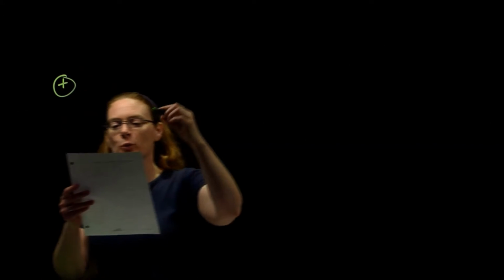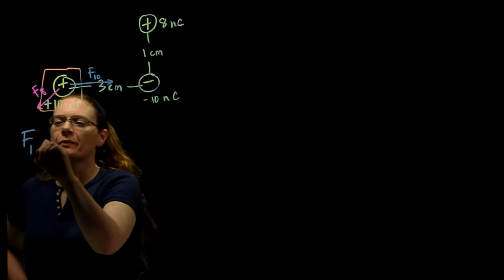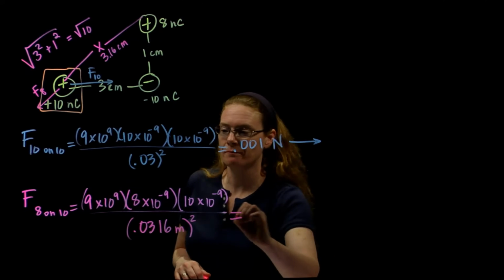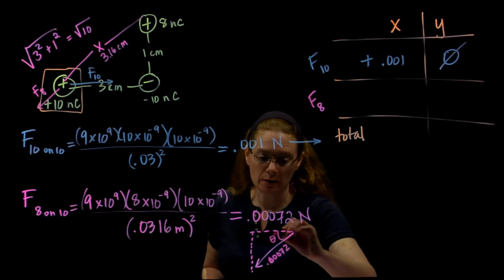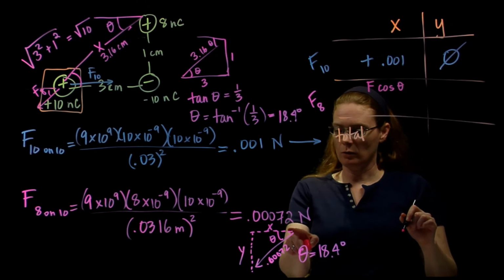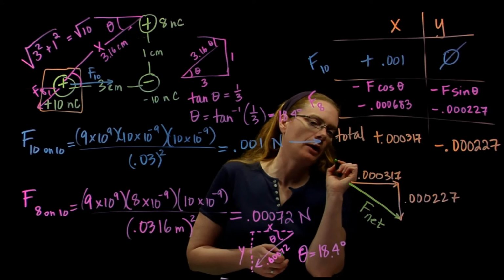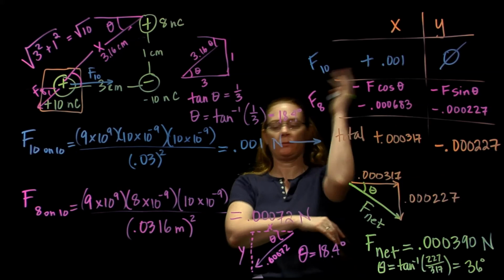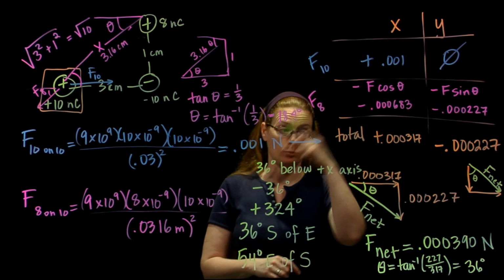2-D Coulomb's Law example #4